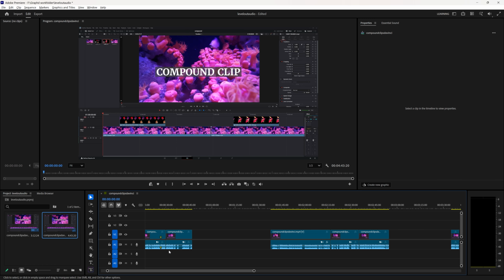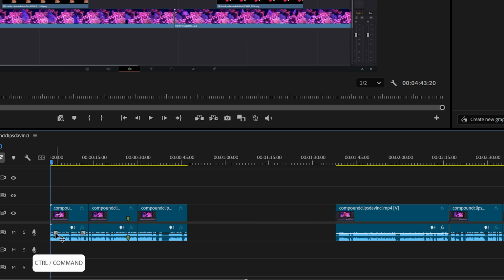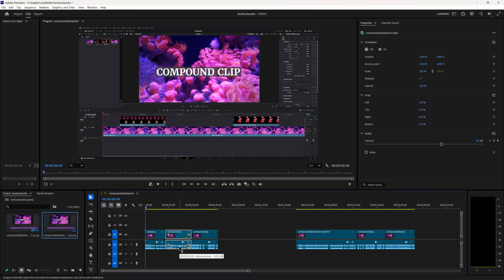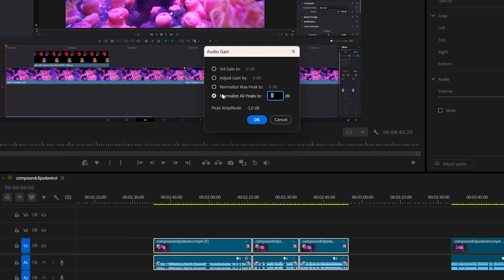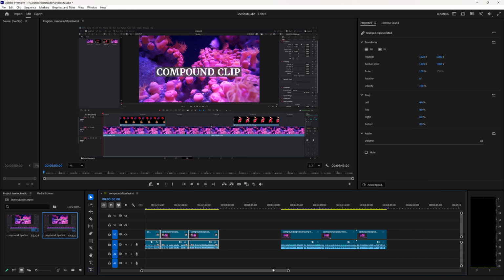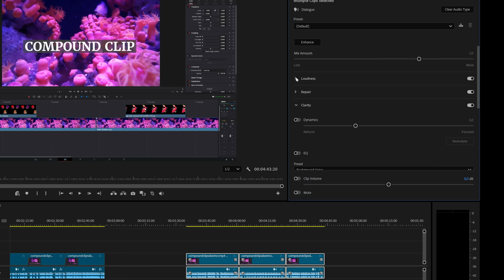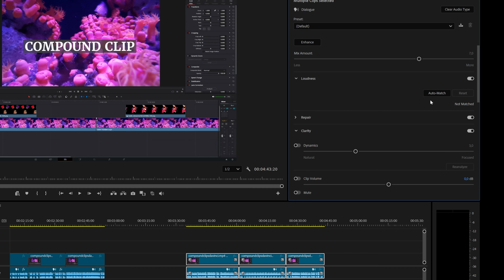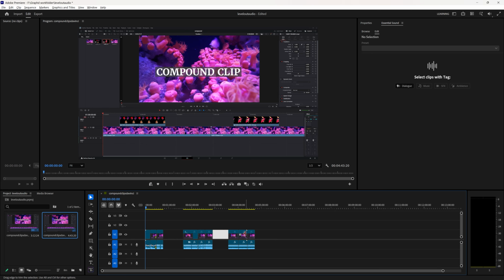3 Ways to Level Out Audio in Adobe Premiere Pro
In this tutorial I am going to show you 3 ways to level out your audio in Adobe Premiere Pro.

Editing software: Adobe Premiere Pro and Adobe Photoshop
Editing: Adobe Premiere Pro
Intro & Outro: Adobe After Effects